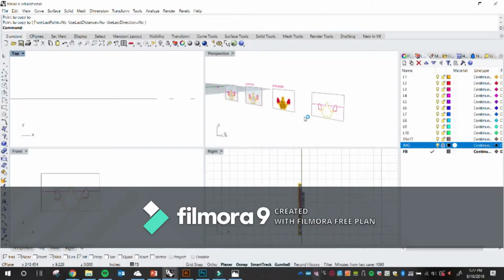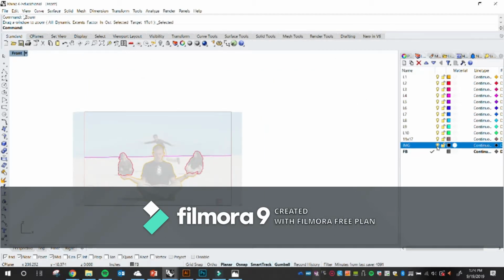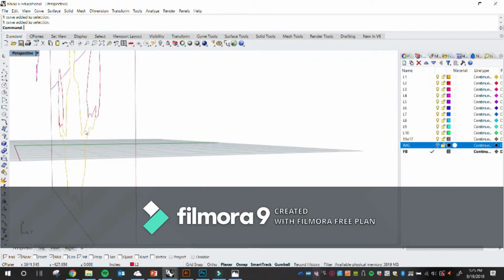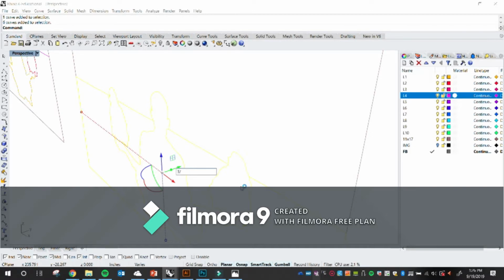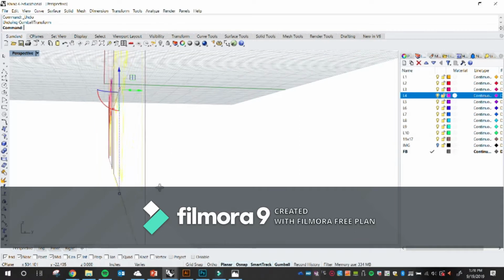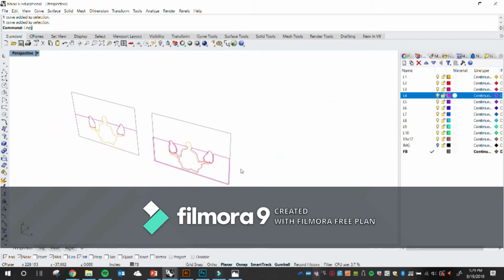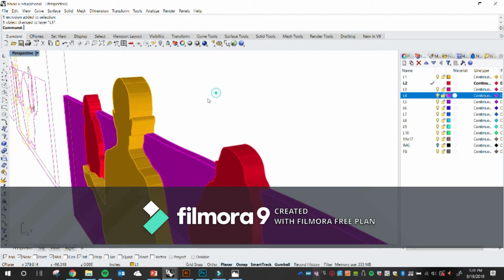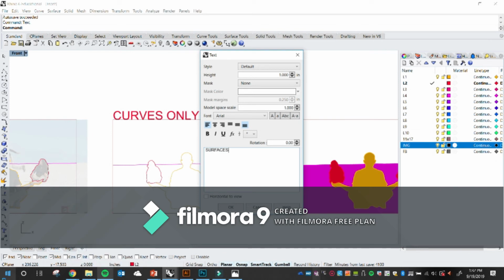FL19-GFX-Extrusions on Rhino